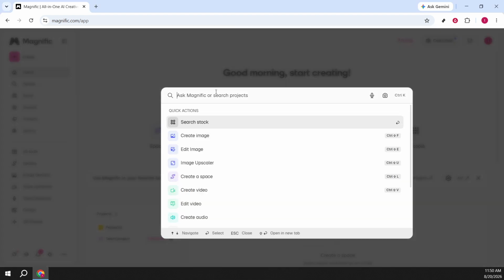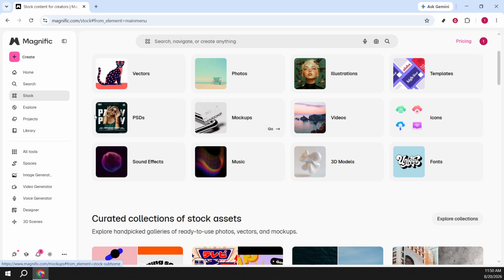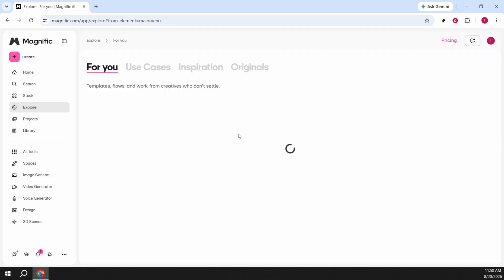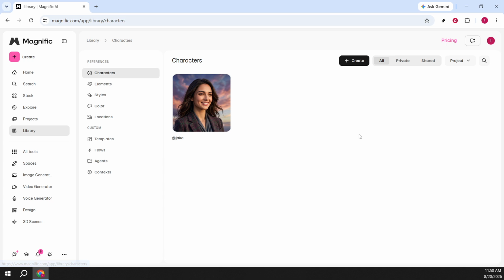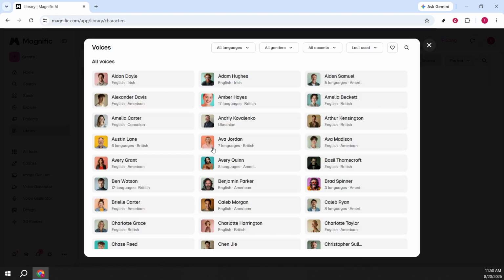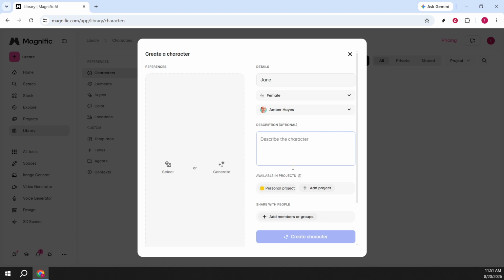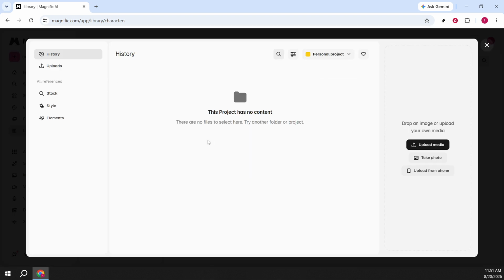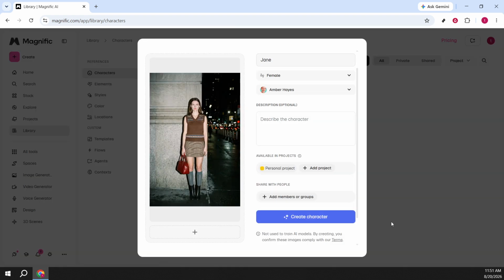How To Use Magnific AI Desktop [2026 Guide]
How To Use Magnific AI Desktop